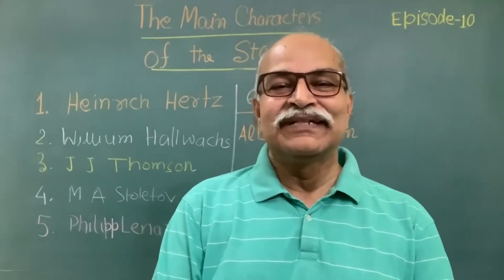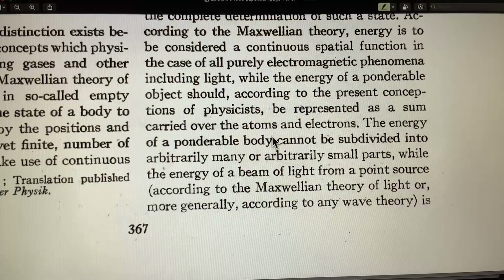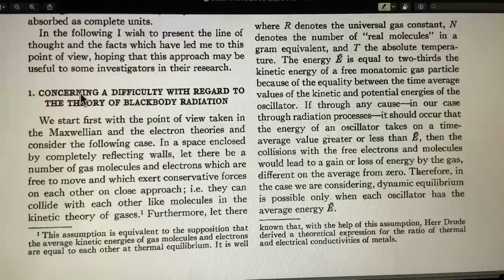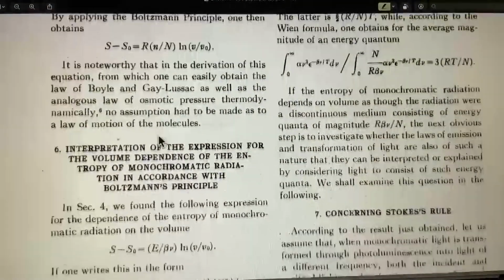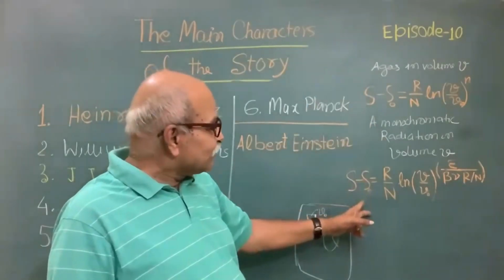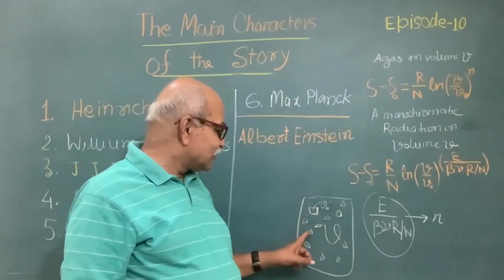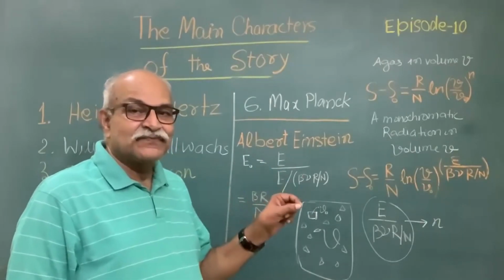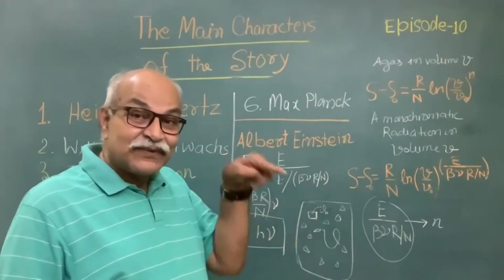E10 Einsteins Paper on Photoelectric Effect 1905|The story of Photoelectric Effect |HC VERMA|GDS K S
GDS KS
Gdstudyworld.weebly.com

GDSTUDYWORLD.COM
G-NETWORK
WEBADESIGNS.COM